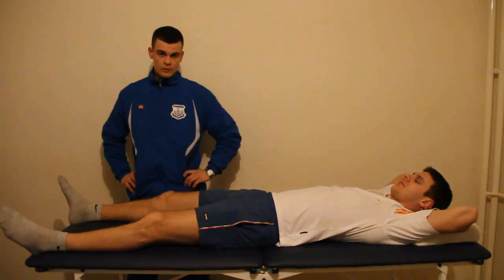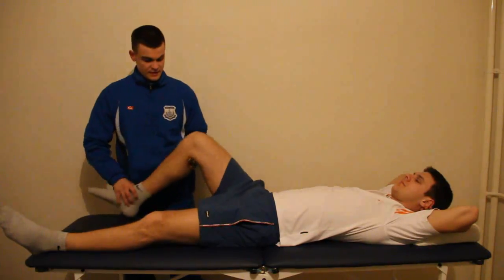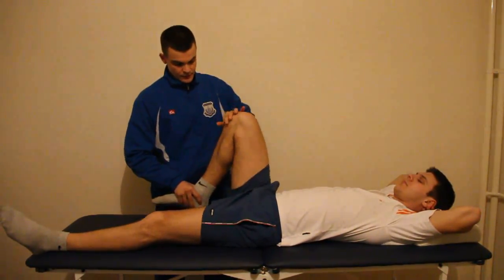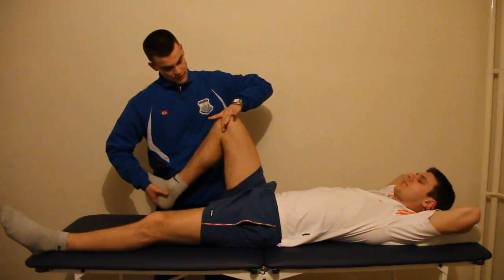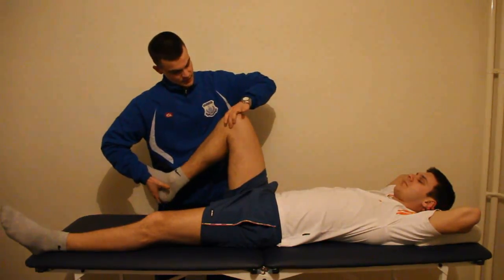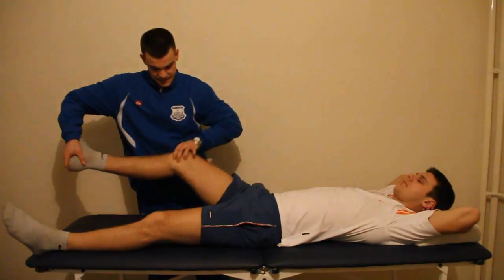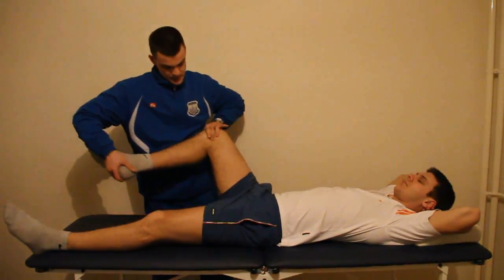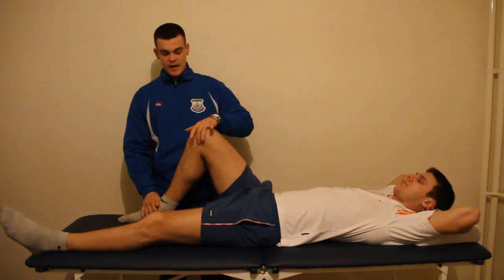McMurray's Test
Clinical test for meniscus injuries